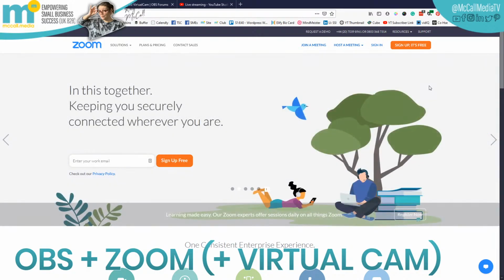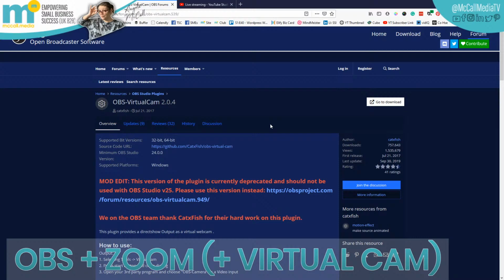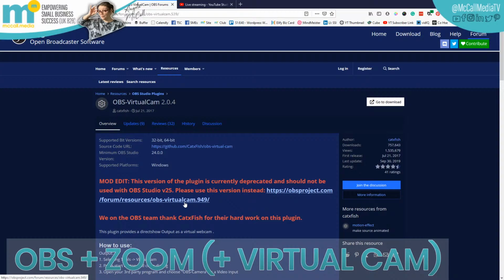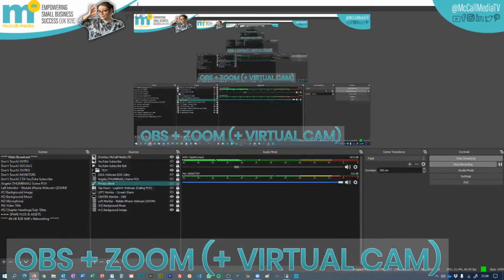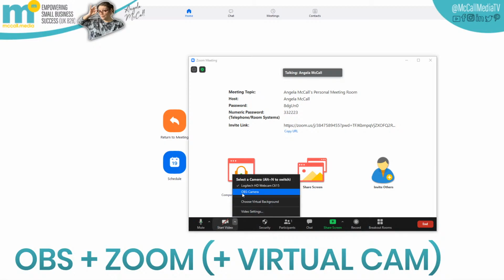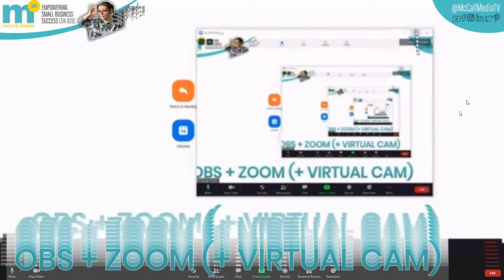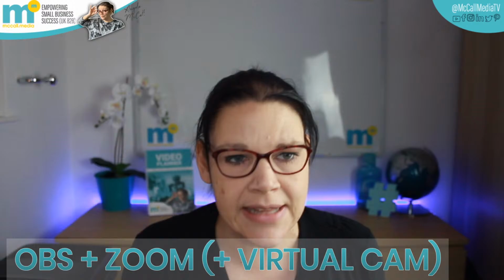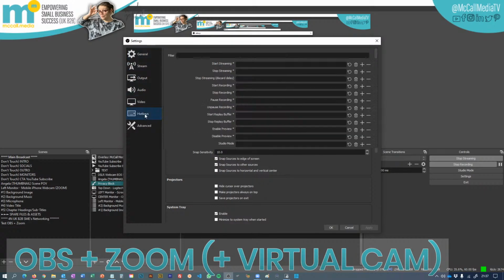How to use OBS STUDIO in ZOOM CALL (with VIRTUAL CAM) to pimp up your feed/stand out from the crowd!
I walk you through how you can connect OBS using a virtual camera to your Zoom software, so that you can embrace graphic overlays and effects that you've preprogrammed into OBS/StreamDeck.

// TIME CODE
[00:00] Introduction
[00:00]
[00:00]
[00:00]
[00:00]